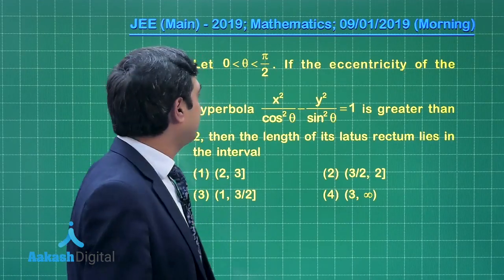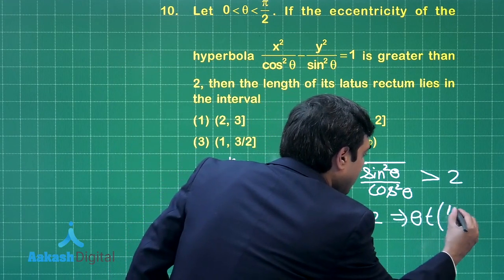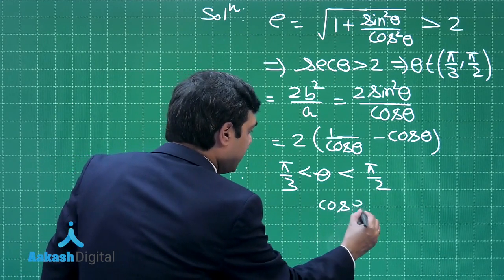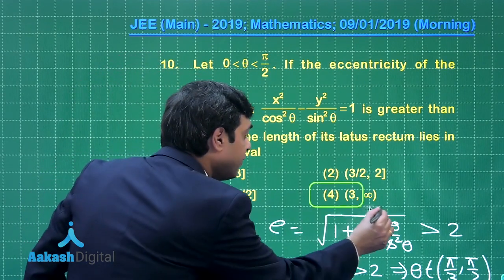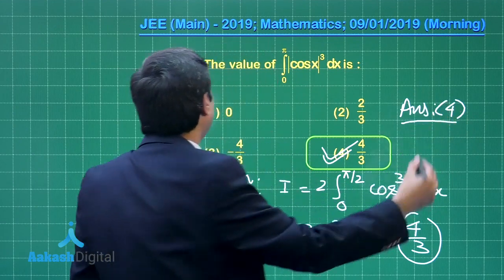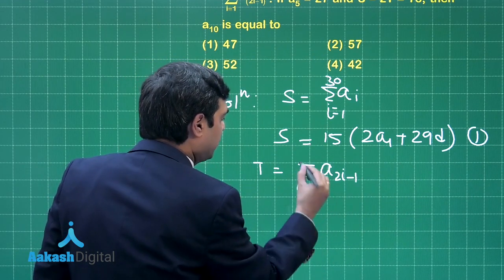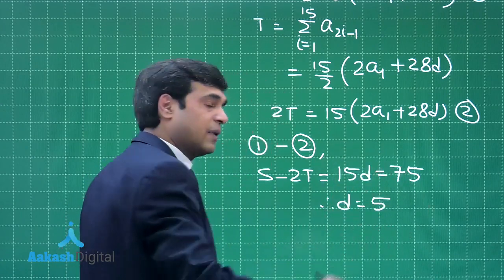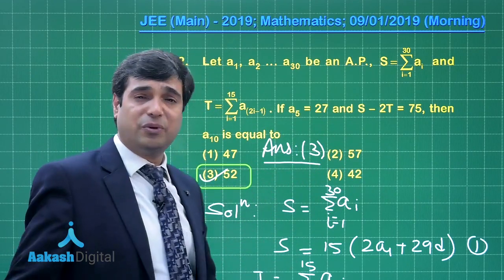JEE Main Answer Solutions Maths 9 January 2019 Morning Q 10 to 12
Watch the latest video solution for JEE Main 2019 Maths of question no.10-12 on 9th January 2019, prepared by subject experts of Aakash Institute.